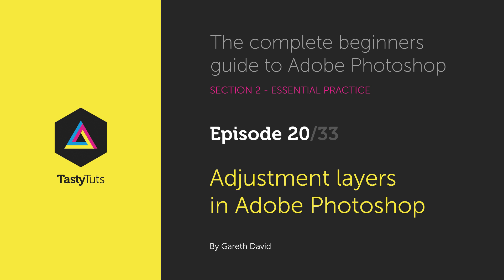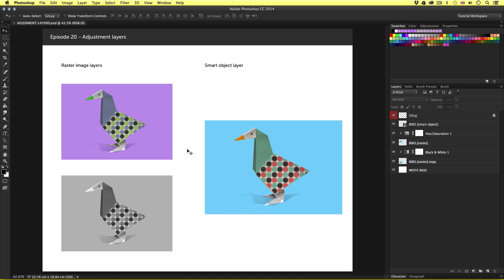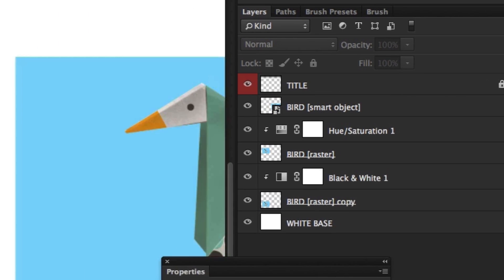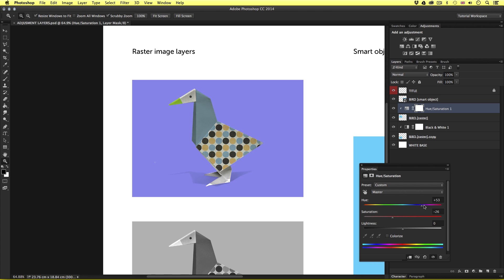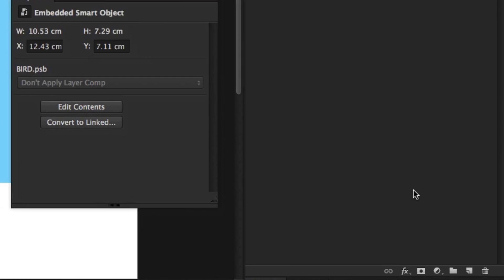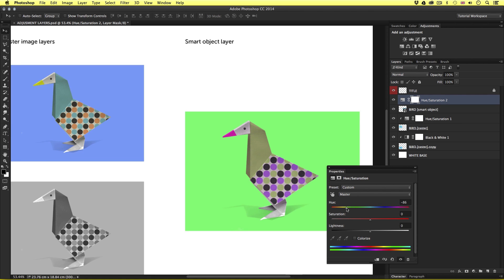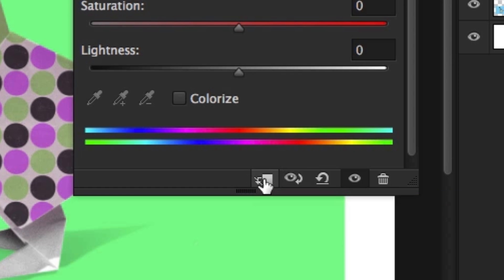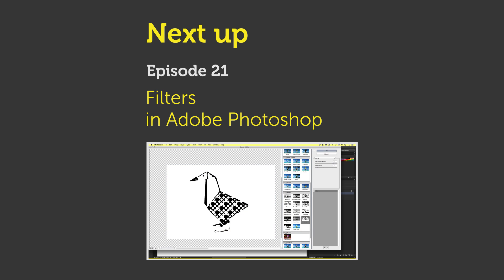Adjustment layers in Photoshop Ep20/33 [Adobe Photoshop for Beginners]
In photoshop there is a feature that allows us to apply colour effects to our layers, very much the same as using adjustments but in a non destructive way.. These are called adjustment layers.

In this tutorial I will be discussing adjustment layers, how we use them and why we use them.

Topics Covered

00:00:00 Start
00:06:25 Essential training, more on adjustment layers

This video is part of a 33 part course:

COURSE OVERVIEW

GD Studio